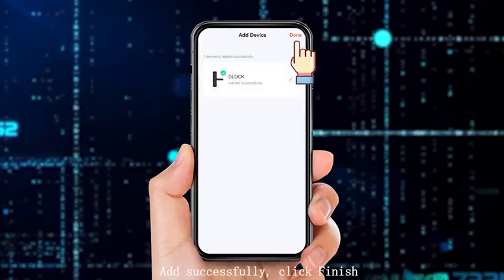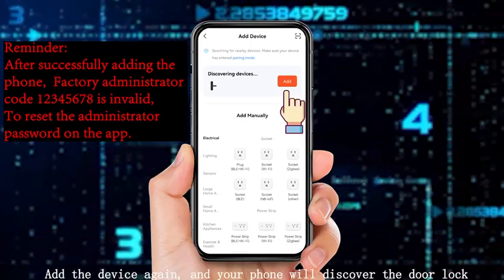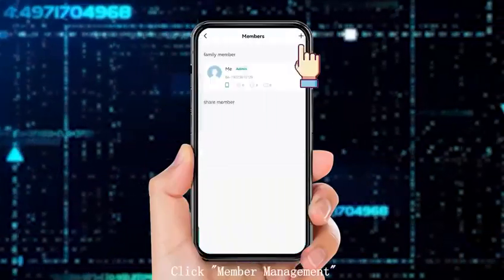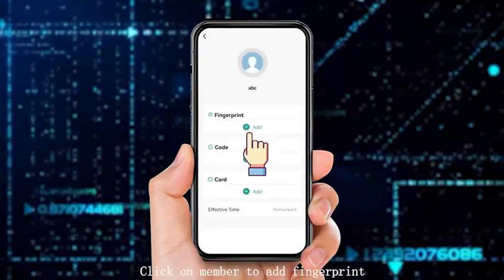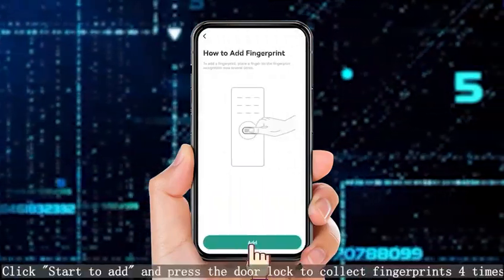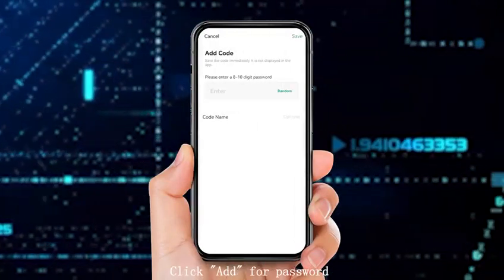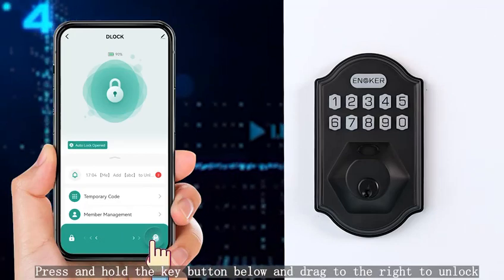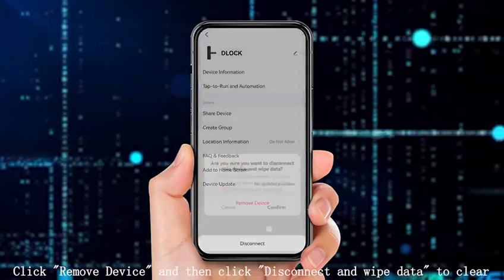ENOKER DS07 smart lock operation